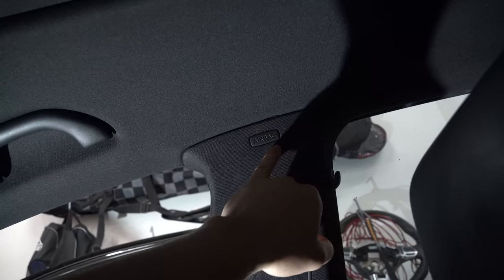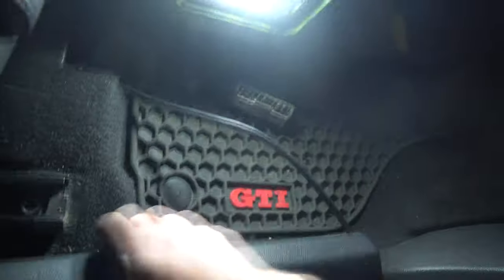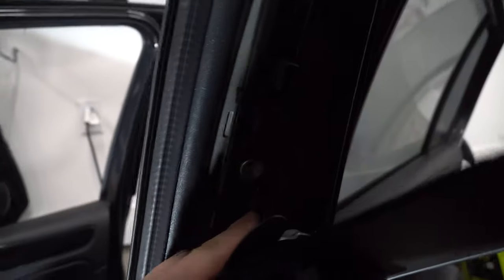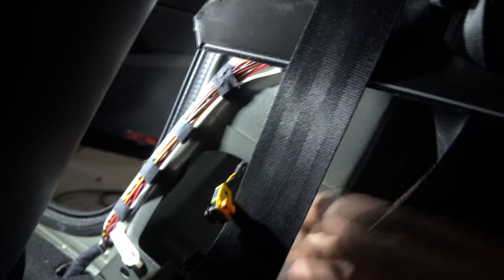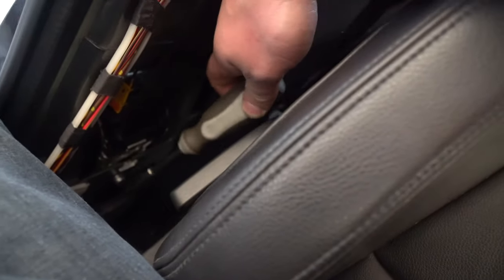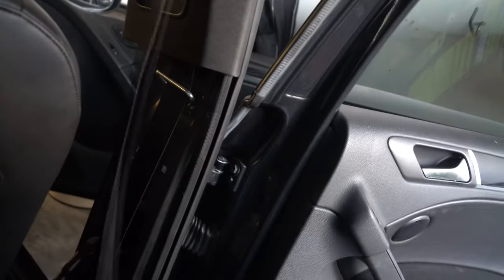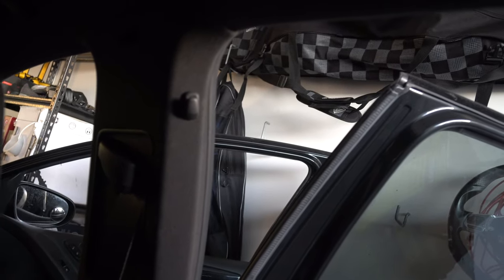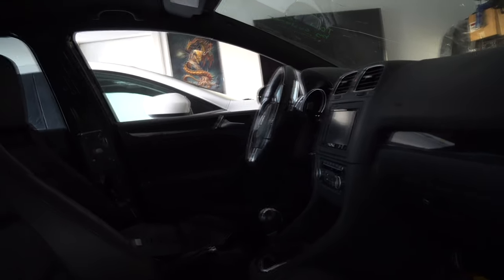HOW TO REPLACE FRONT SEAT BELTS VW GTI MK6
Hope this helps you change out and replace your seat belts in the front of your gti if the pretensioners go. Hope this helps you change out your air bag seat belts.